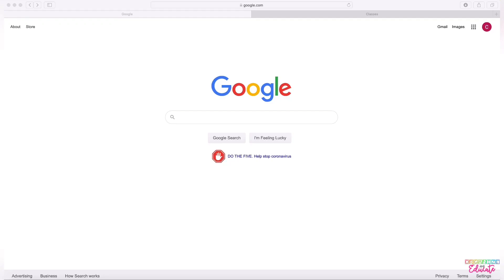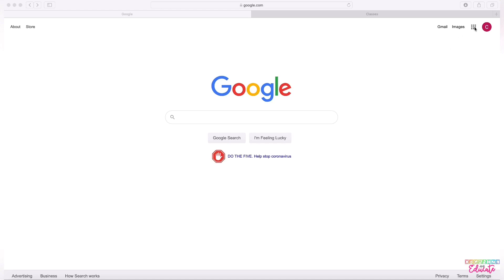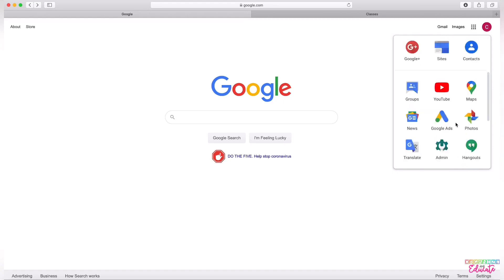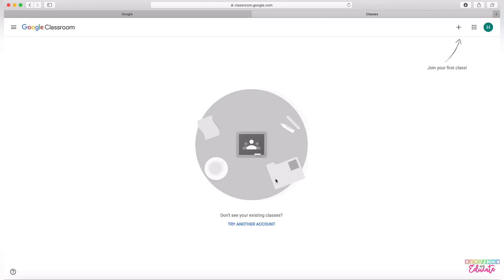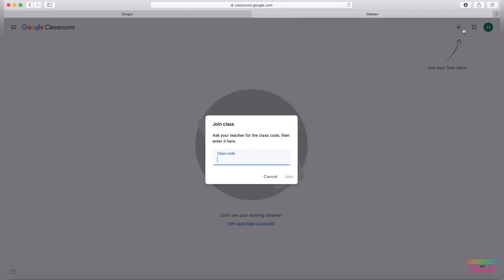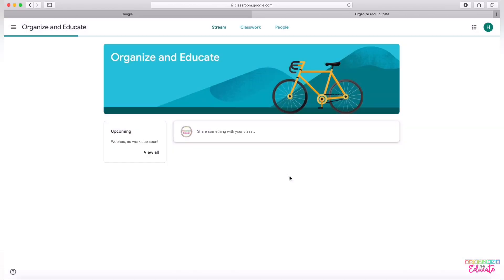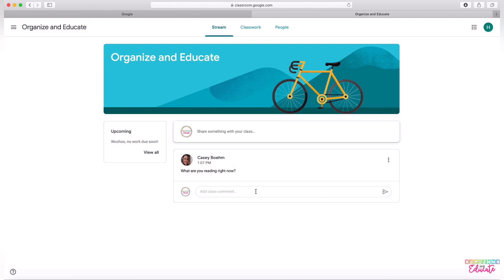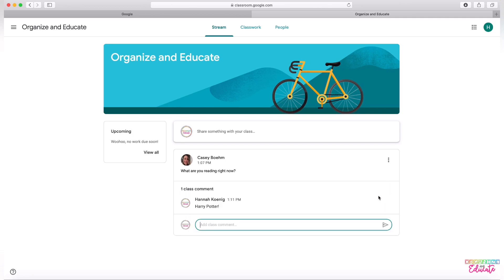How to Join a Google Classroom (students)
Joining a Google Classroom is easy! See the step by step process here.